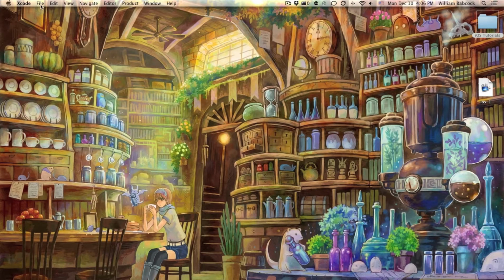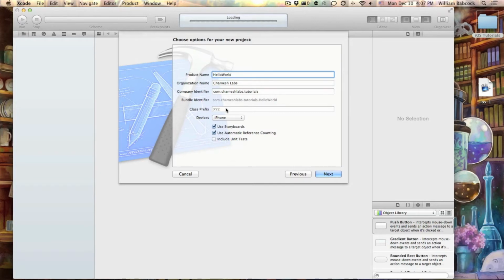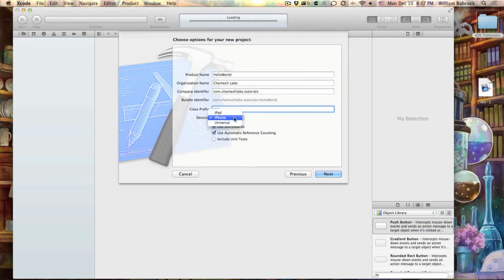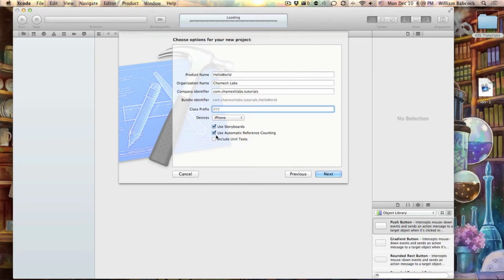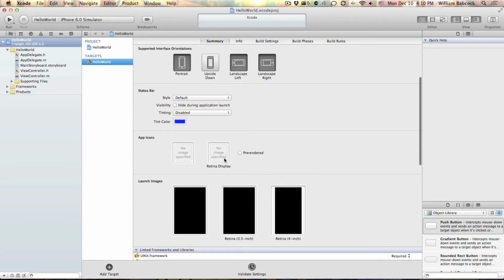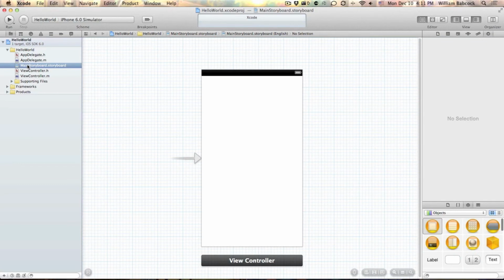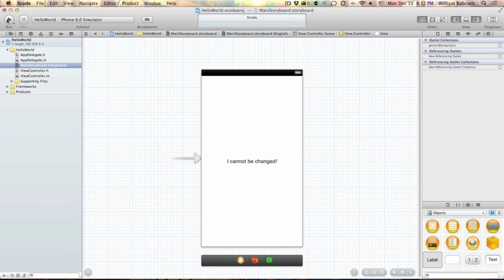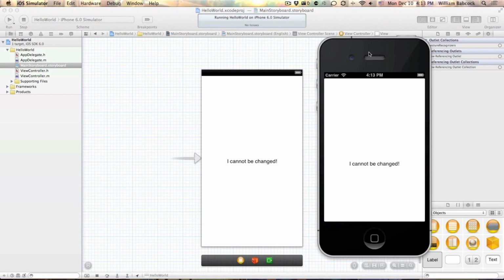iOS Development Tutorial 1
Learn how develop applications for iOS.

Tutorial 1 -  The Xcode interface and labels.

This just gives a quick overview of xcode and adding a label object to the UIViewController in a storyboard.